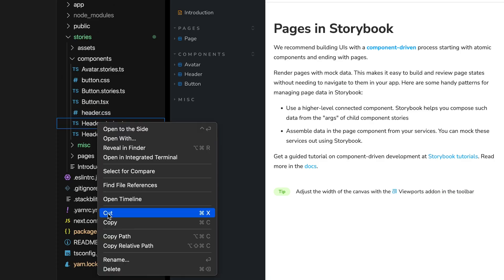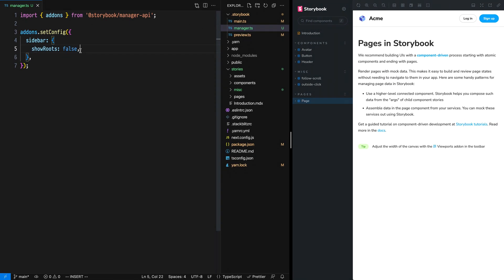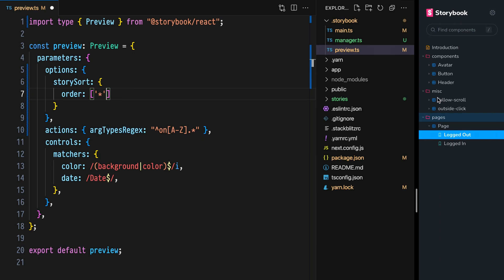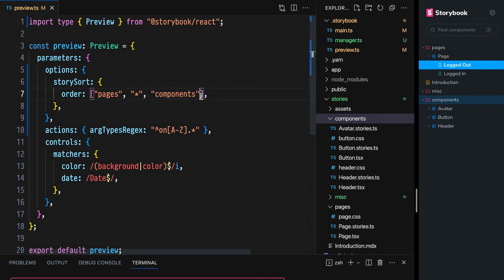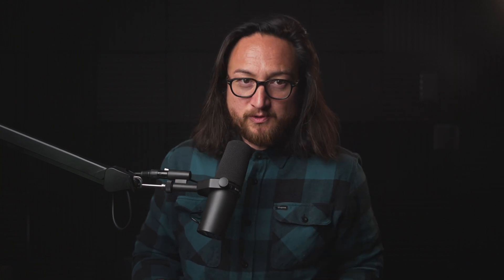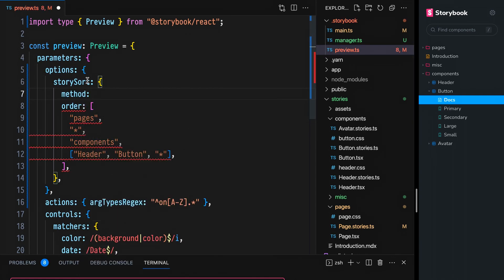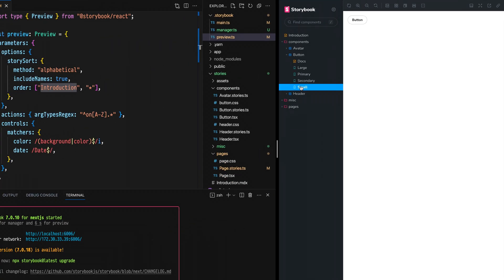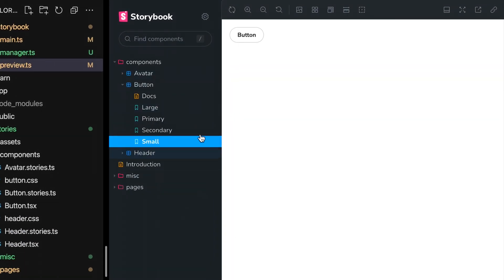How to Configure the Sidebar | Storybook Quick Tip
Master your sidebar organization with @chantastic!

## CHAPTERS
00:00 How to organize the Storybook Sidebar
00:19 The wrong way…
00:46 Make categories look like folders
01:40 Order categories with storySort
02:43 Warning: order is case-sensitive
02:57 Order nested folders and components
03:35 Warning: the order API is confusing
04:07 Order stories by changing the module export order
04:42 Tip: Docs are always first
04:48 Sort stories alphabetically
05:45 Tip: Alphabetic order isn't my favorite…
06:15 Take complete control with a custom storySort function
06:53 Warning: storySort is not supported by parameter inheritance
07:06 Remember: Restart after every change to the .storybook directory
07:32 Learn more about naming…